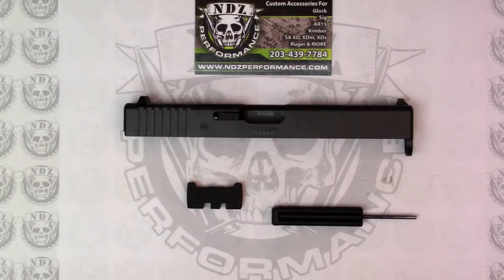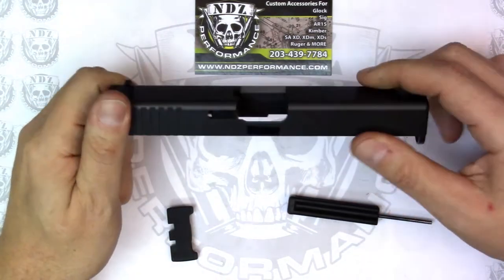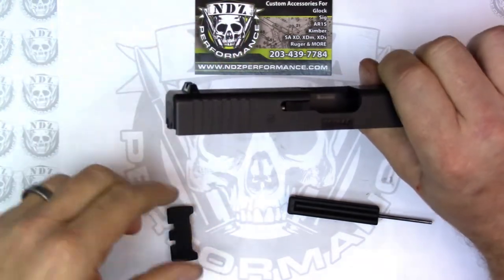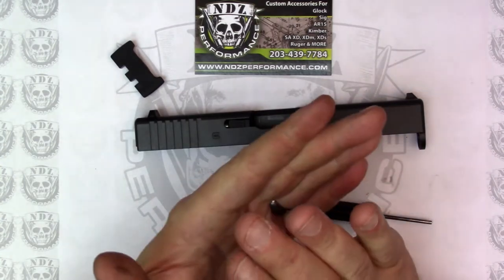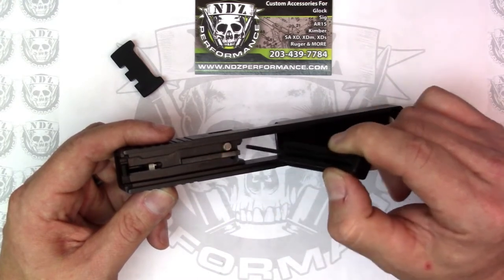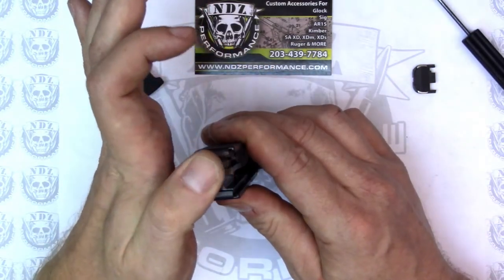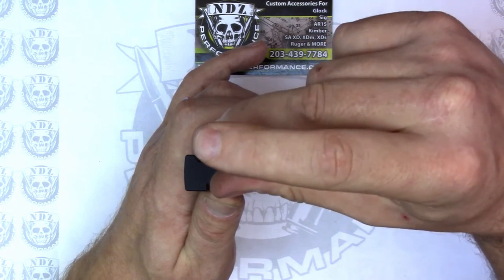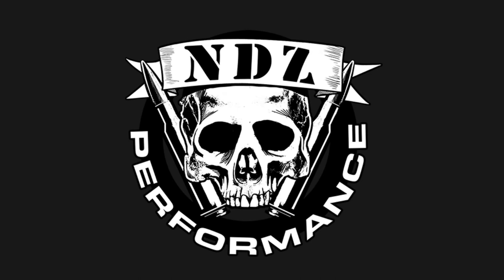NDZ Performance Rear Slide Racker Cover Plate for Glock MOS and Optics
Installation of NDZ Performances Rear Slide Racker cover plate for all Glock. Helps racking the slide when optics are installed on your Glock. NDZ has 1400+ images ready to go. Come check us out online at NDZPerformance.com for your custom billet aftermarket needs.